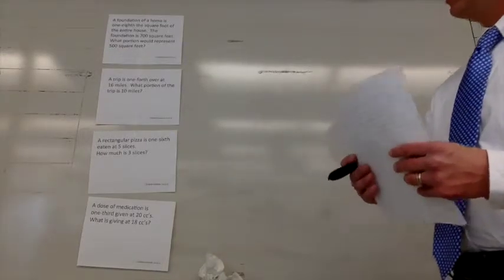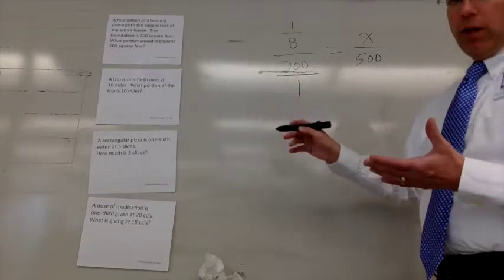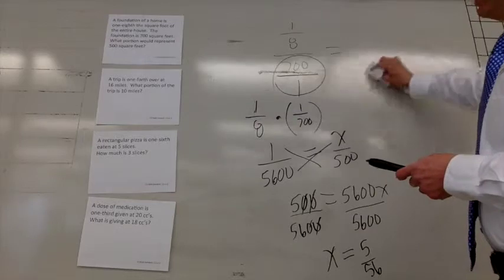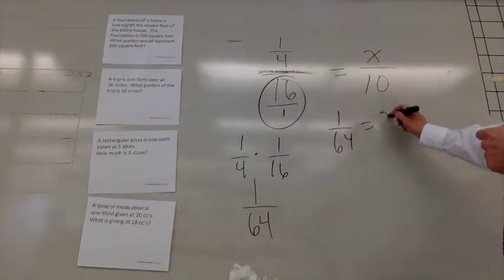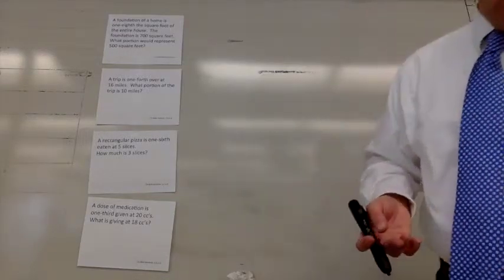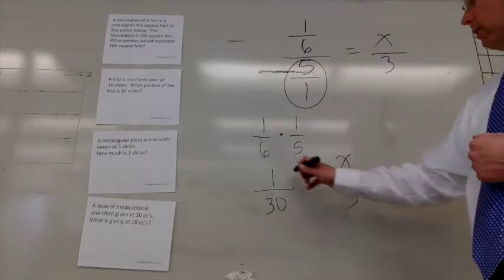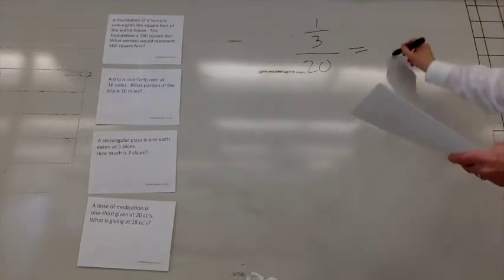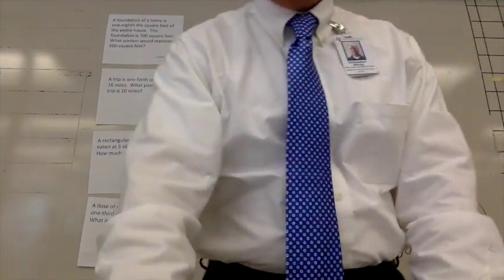kate two ratio ratio ratio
These four problems deal with Colorado Math Standard:  2.2.a.i.2 -
Identify situations in which one quantity changes at a constant rate per unit interval relative to another.